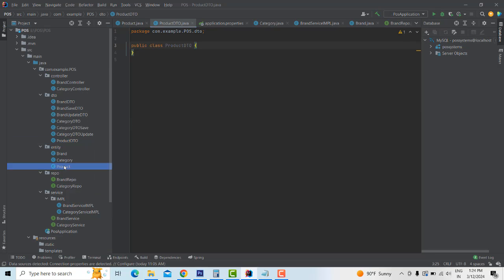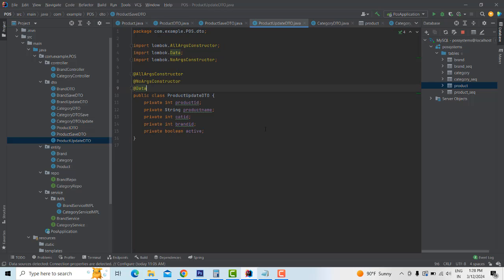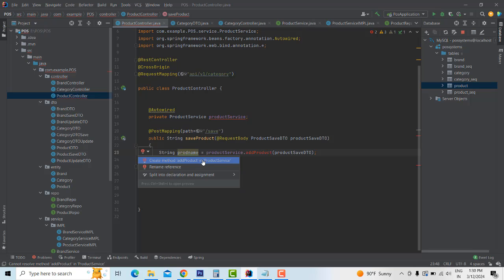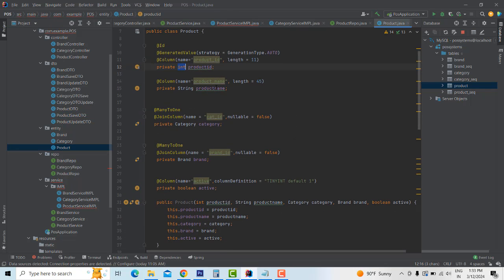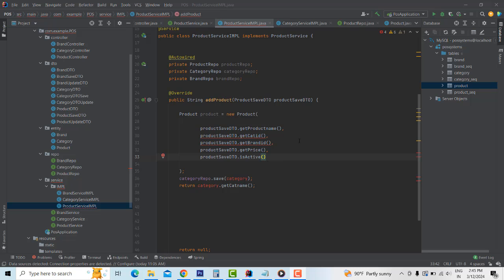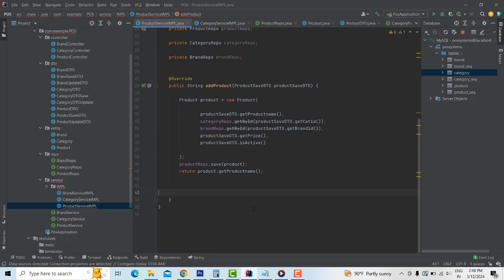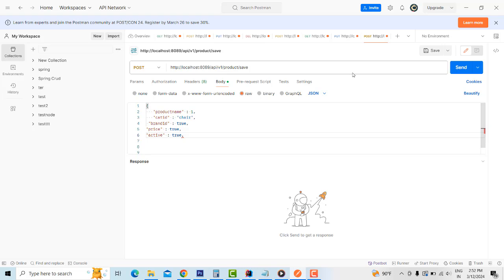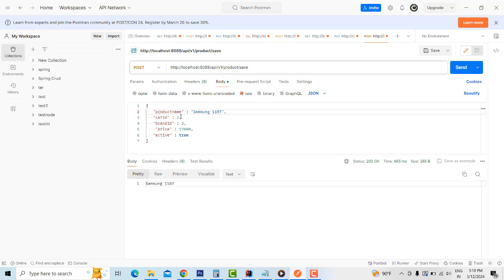Building a Point of Sales System with Spring Boot, Angular & MySQL Part 7